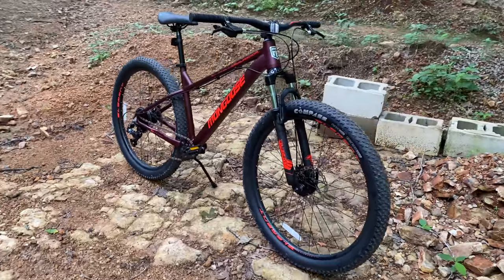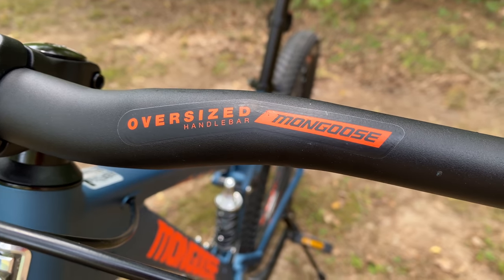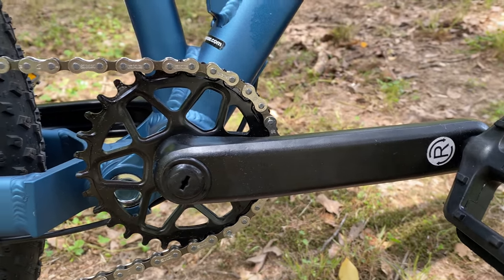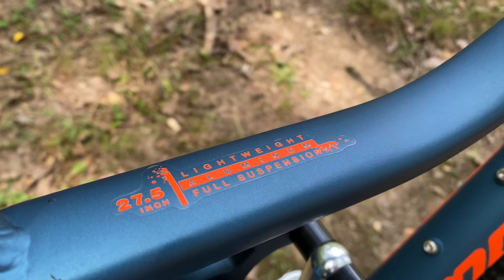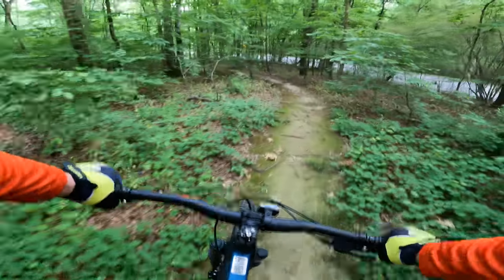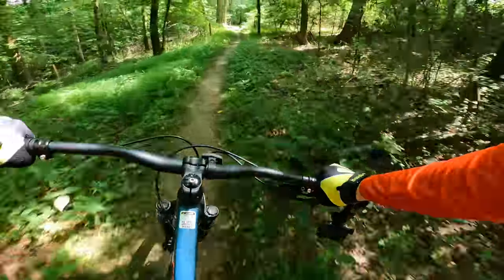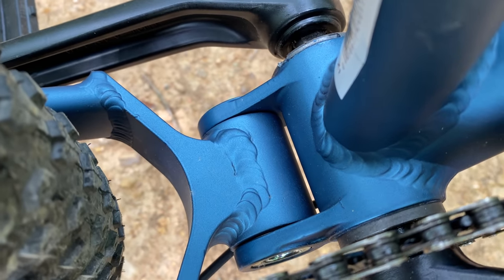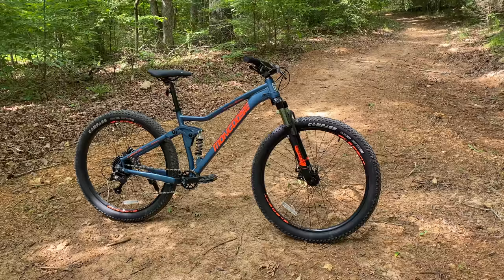NEW $398 Mongoose Ledge X1 MTB from Walmart - Is it Best Budget Full Suspension Mountain Bike Yet?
The new Mongoose Ledge X1. A full suspension bike with next generation features we've seen on the latest Schwinn bikes and the Mongoose Ardor X1  including a tapered headtube, internal cable routing, 17" alloy frame that's dropper ready, and wide 27.5x2.60 tires. We have long wanted another project-viable full suspension mountain bike and many of us have wanted something with 27.5 wheels. We are now getting what we've asked for. There are a few tradeoffs to meet the price point, but overall I think I have a vision for this bike in Project form, so make sure you're subscribed and have the notification bell active so you don't miss anything!

Share your opinions on this bike in the comments section below!

See the bike at Walmart

Subway Dreams by Dan Henig